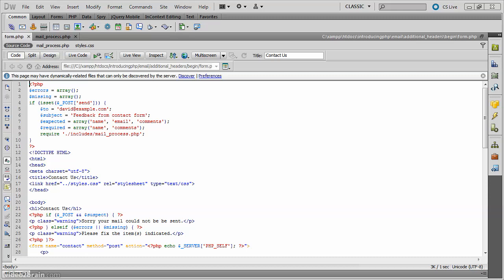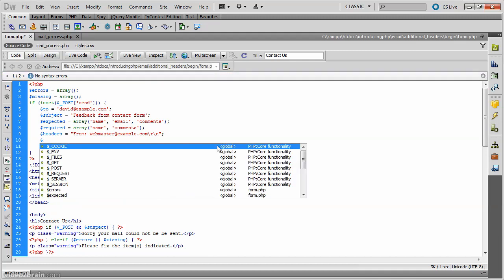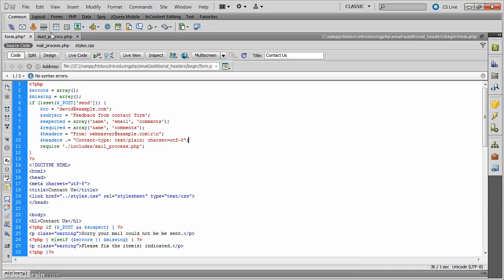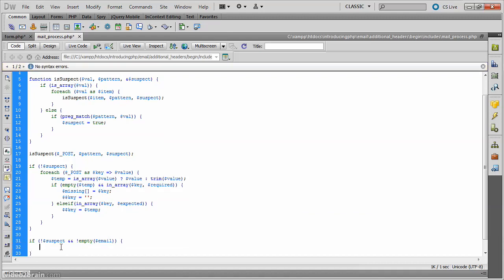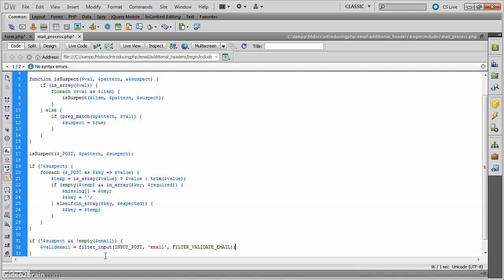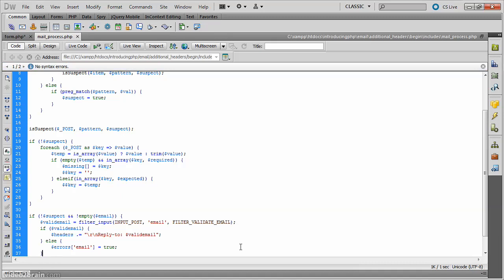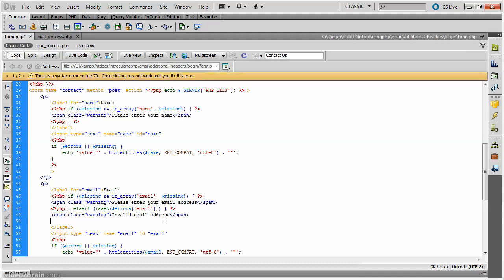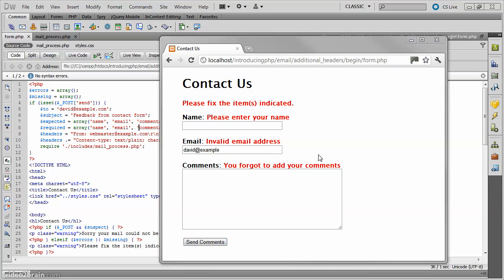EN138 05 08